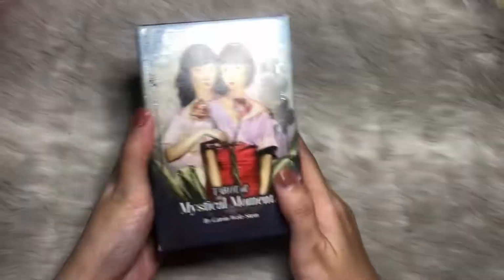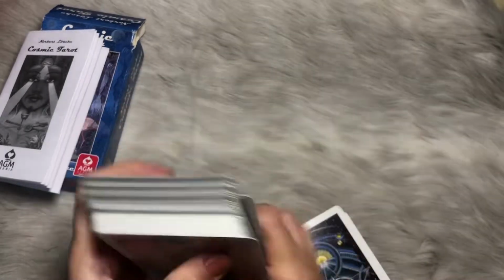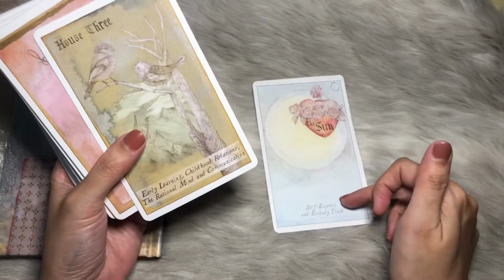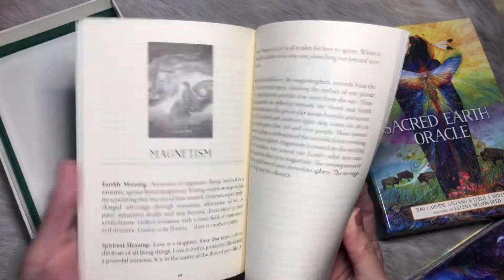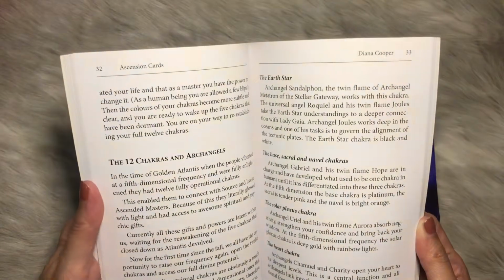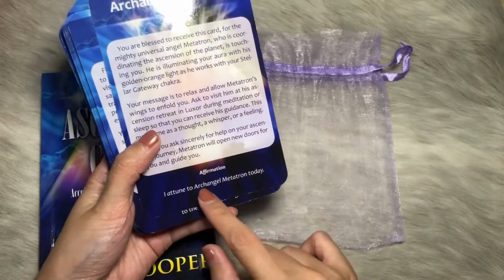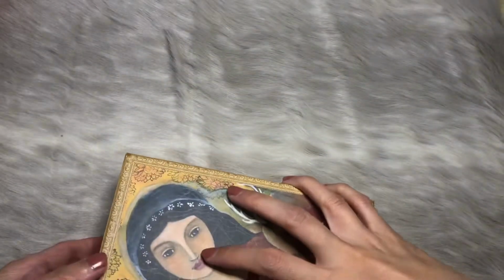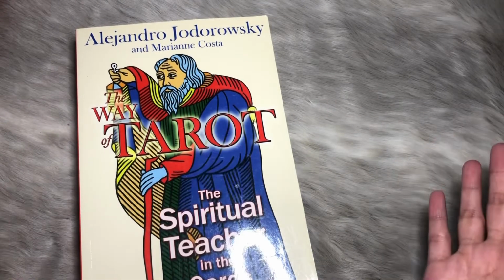UNBOXING A BOX OF GOODIES FROM ANAQUARIAN SENSE - PART 2!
This is unreal! I purchased one pre-loved deck, and got a huge SURPRISE! Part two!
Truly grateful for your generosity, Ana! 🙏🏻♥️ Sending you much love!